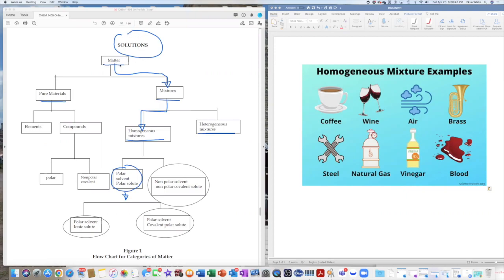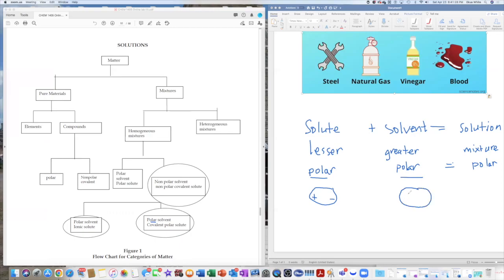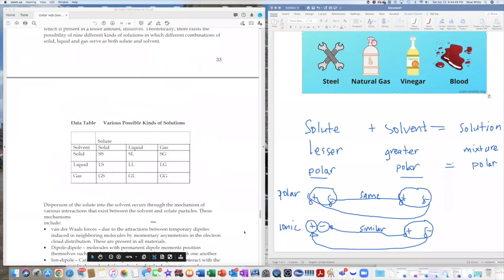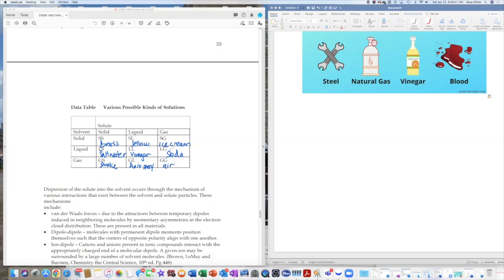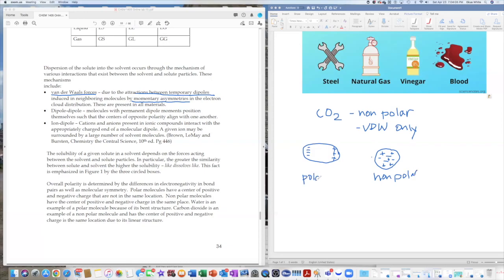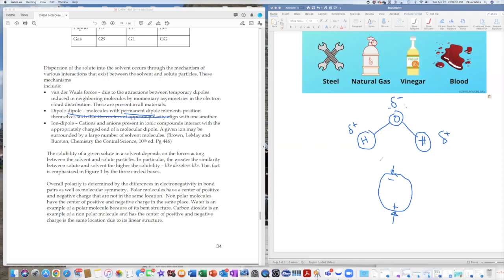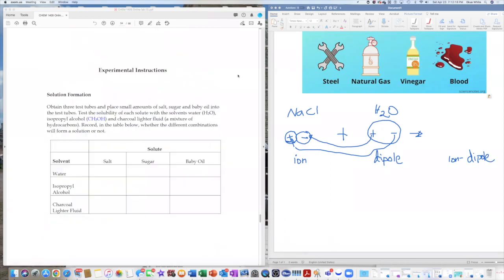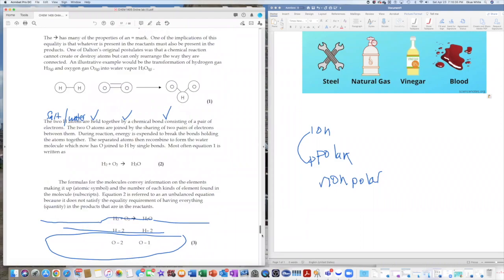Chem 1405 Solutions Lab Help Video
This video is about Solutions